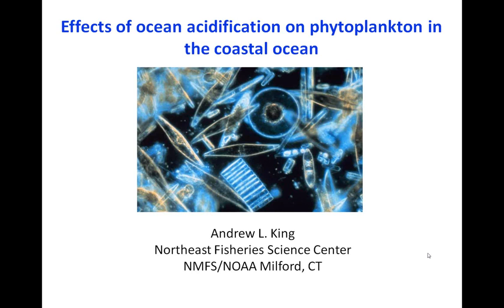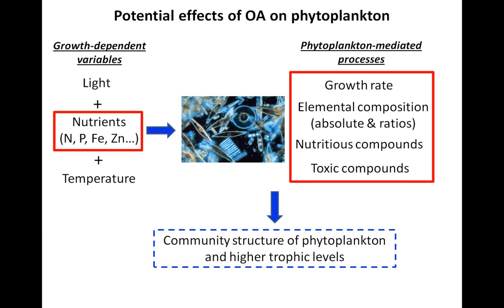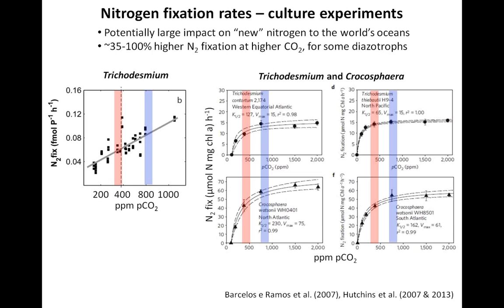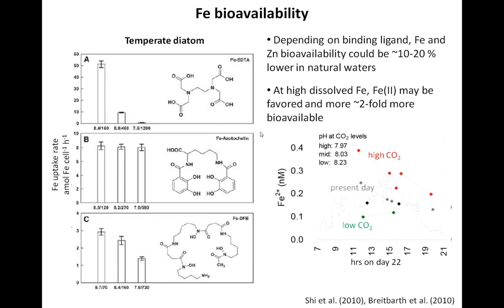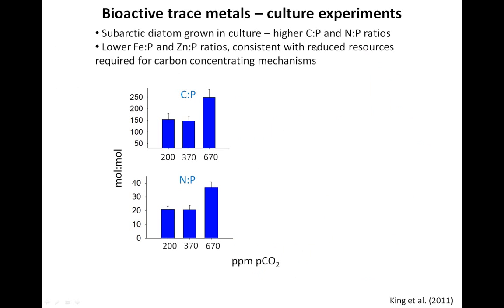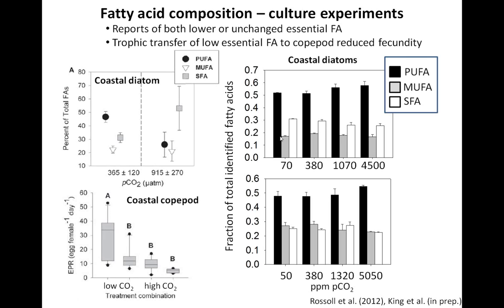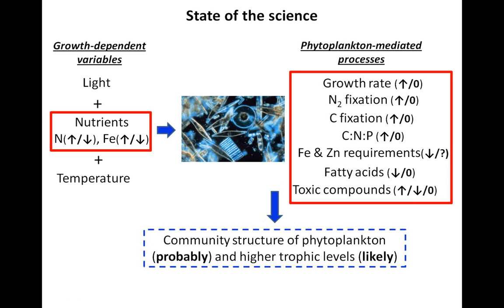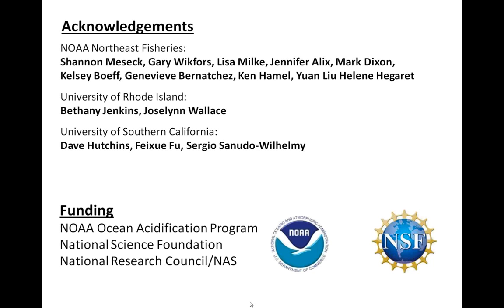NE-CAN: Andrew King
This video is the February 18, 2014 webinar presentation of "Effects of ocean acidification on phytoplankton in the coastal ocean" presented by Andrew King, NOAA NMFS.

The Northeast Coastal Acidification Network (NE-CAN) represents a nexus of scientists, federal and state agency representatives, resource managers, and affected industry partners dedicated towards coordinating and guiding regional observing, research, and modeling endeavors.